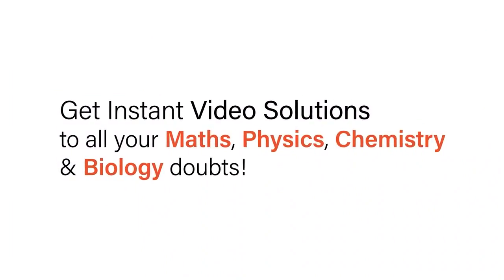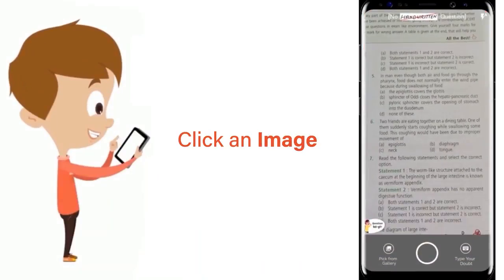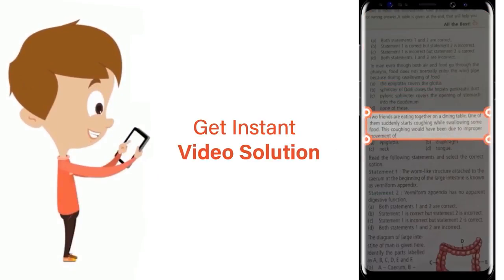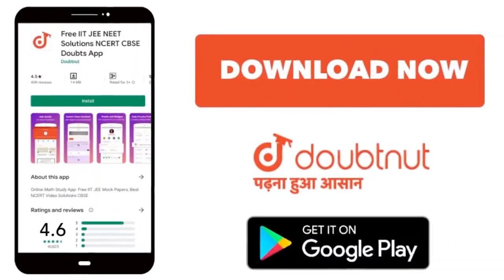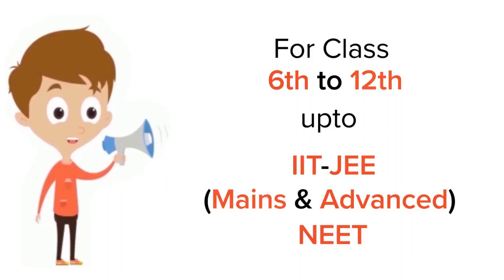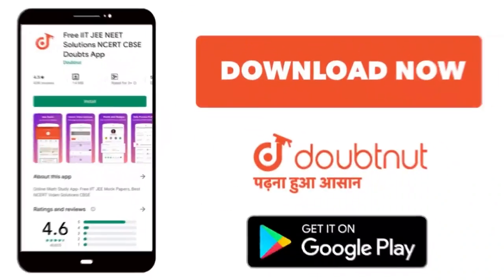Glass appartus is made of………. or…………..glass. | 6 | COMMON LABORATORY APPARATUS AND EQUIPMENTS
Glass appartus is made of………. or… ..glass.
Class: 6
Subject: CHEMISTRY
Chapter: COMMON LABORATORY APPARATUS AND EQUIPMENTS
Board:ICSE

👉 Have Any Query? Ask Us.

Our Telegram Pages:
class 6
6 class ka math syllabus